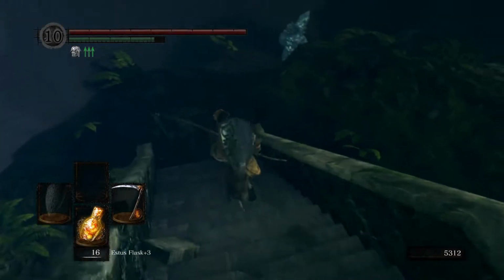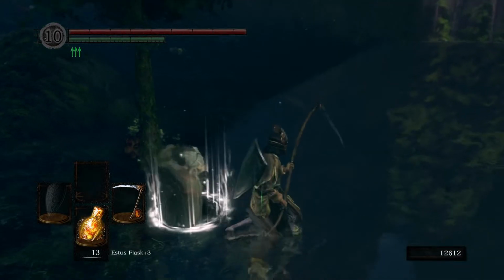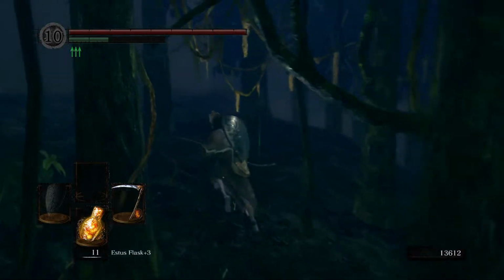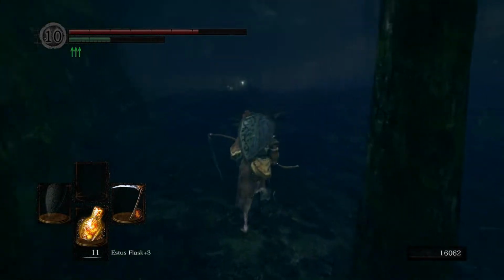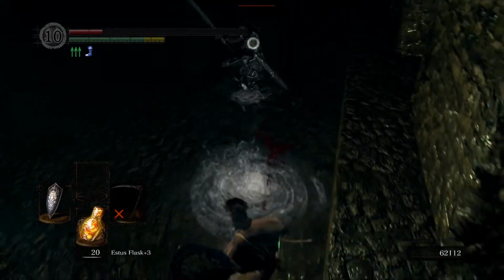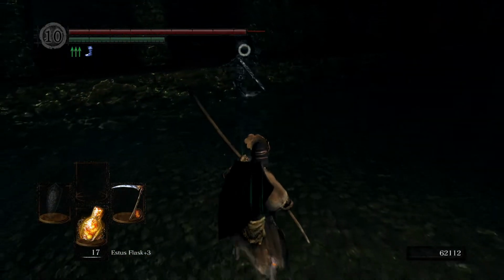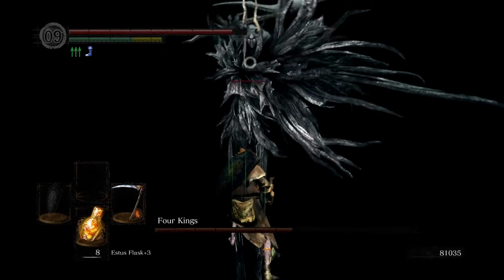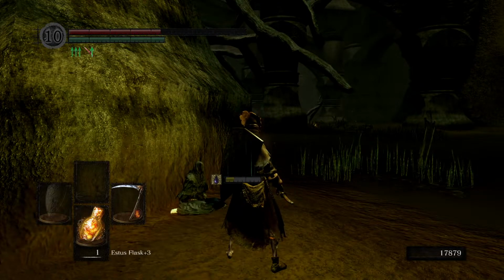a thieving gang of friends..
Let's just play Dark Souls Remastered on PC and enjoy the time in Lordran. If you feeel like playing along go ahead I will be making a character starting as a wanderer and go from there.

In this video we are going to be defeating the four kings and sif the great grey wolf.

This video is intended for those that want to be immersed in the world of Dark Souls and sit back relax and calm the nerves. We can chill pop a bottle and ill on some cool content with me.